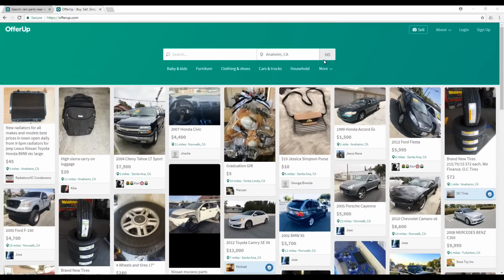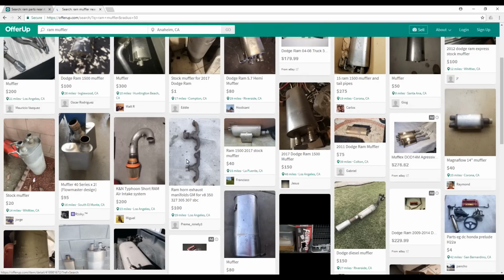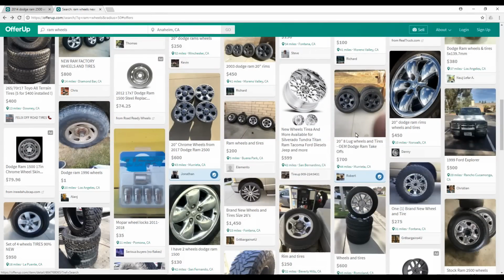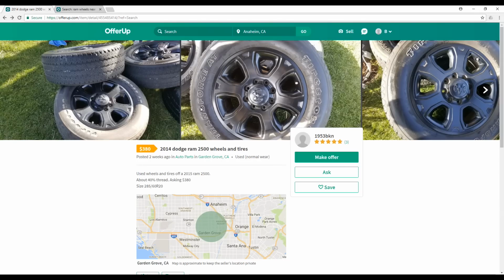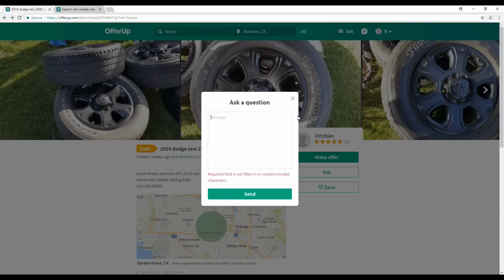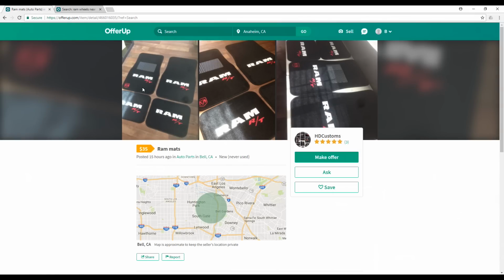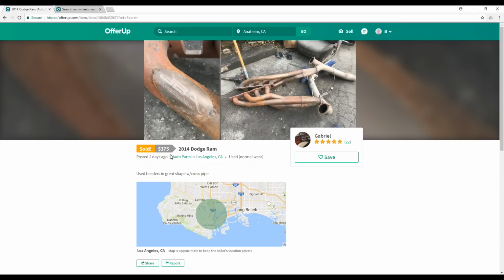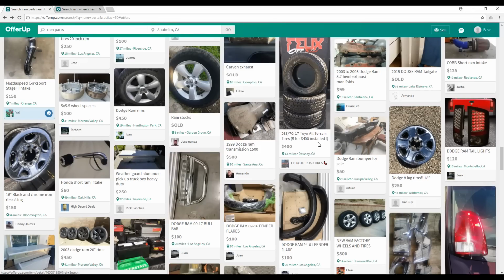How to get great DEALS using OfferUP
In this video we discuss and review how to get and use offerup to find good deals on just about anything you can imagine.  In this specific case to relate to this automotive channel we discuss how to find automotive parts for cheap and how to get a good deal in doing so.

Saving money allows you to spend more on other areas of your life or to budget your finances in order to afford certain things.